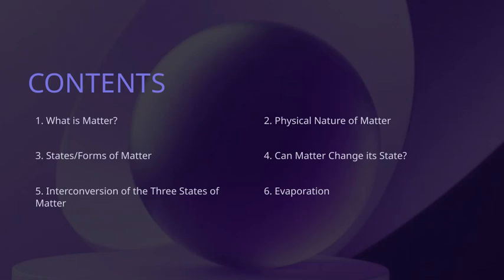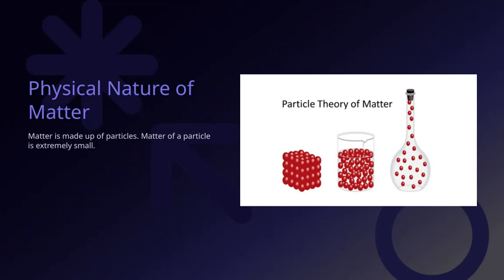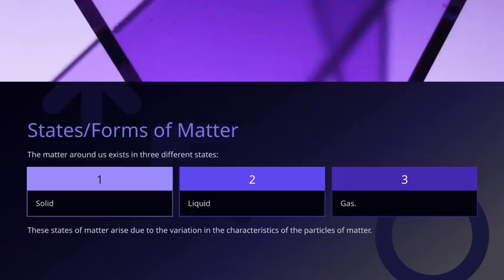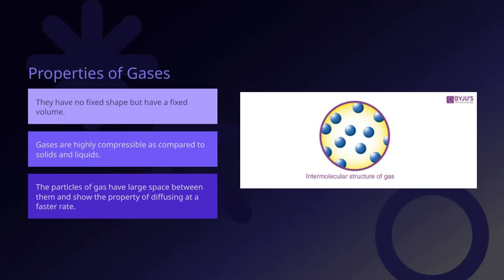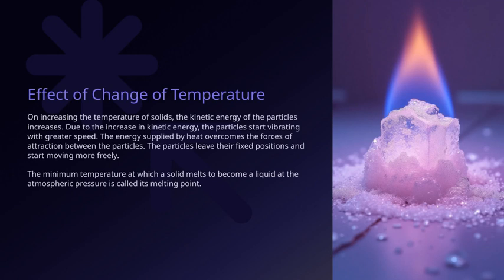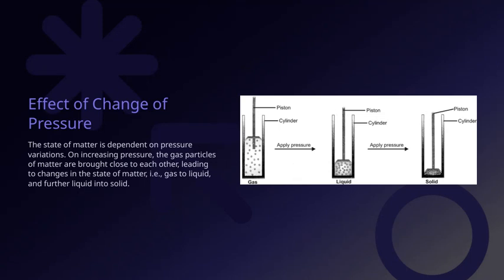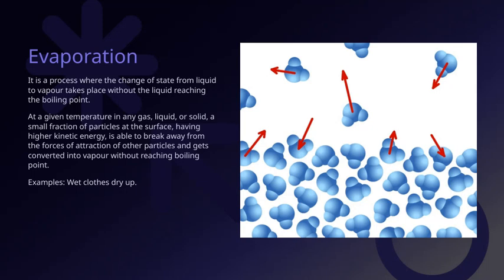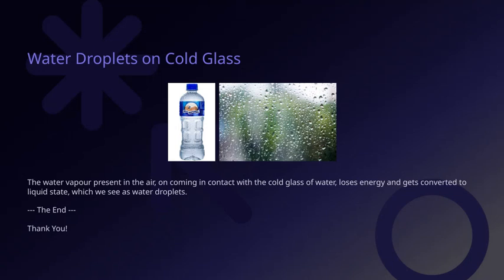Class 9 SCIENCE | Matter in Our Surroundings | Complete Tutorial | ELCAAS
"In this video, we explain Matter in Our Surroundings for Class 9 SCIENCE in a clear and easy-to-understand manner.